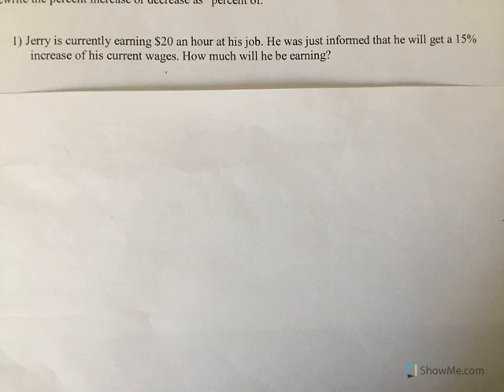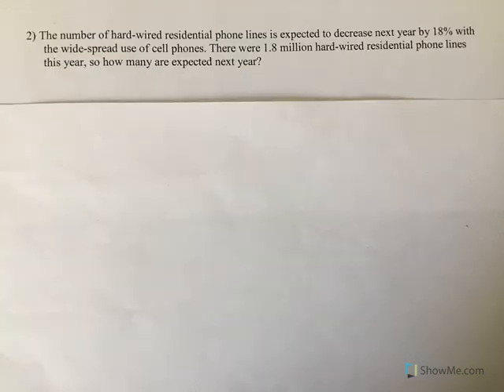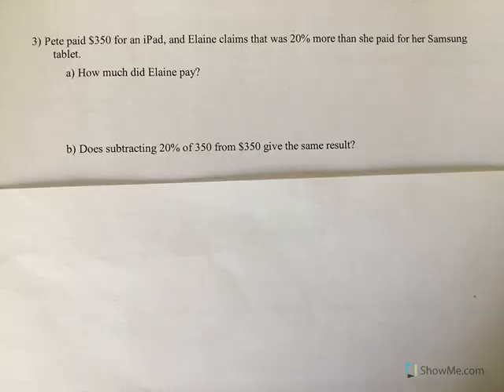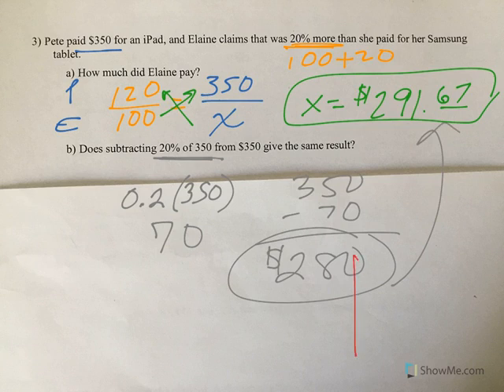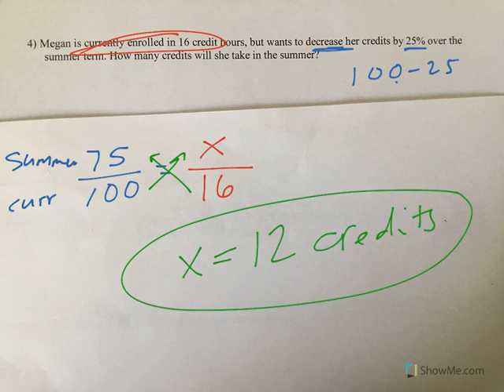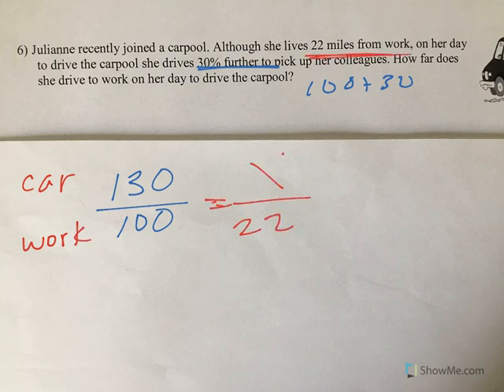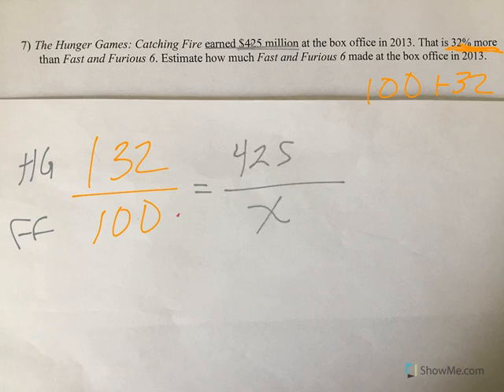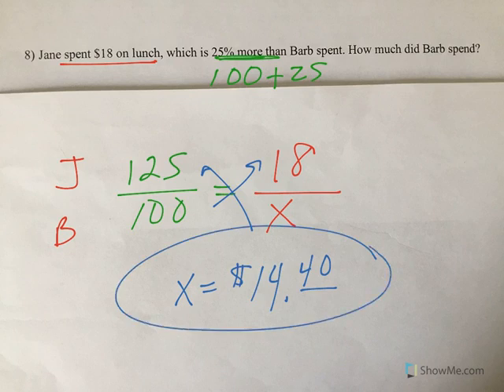Making Comparisons with Percents (7)